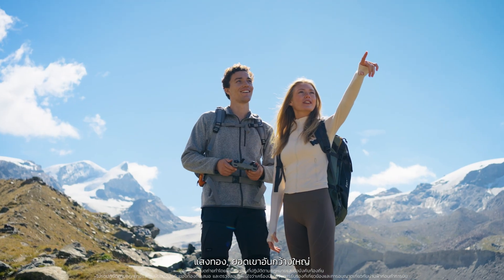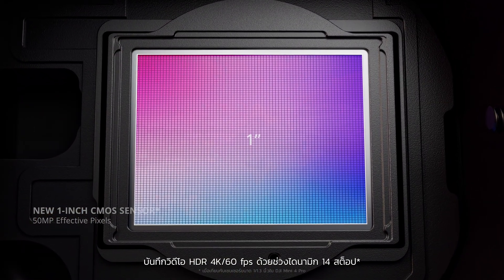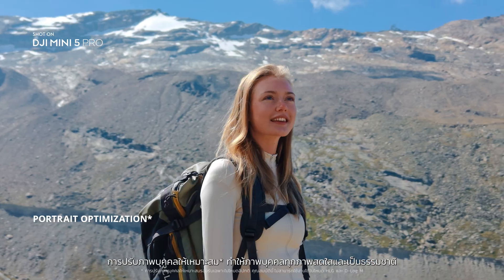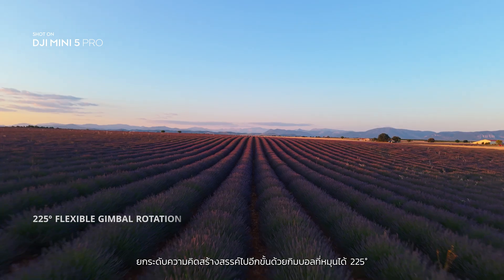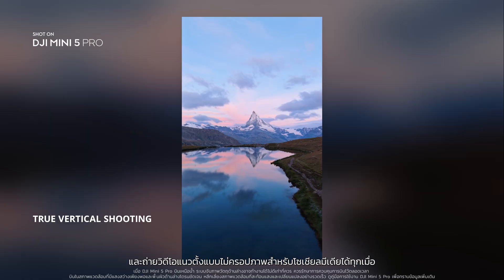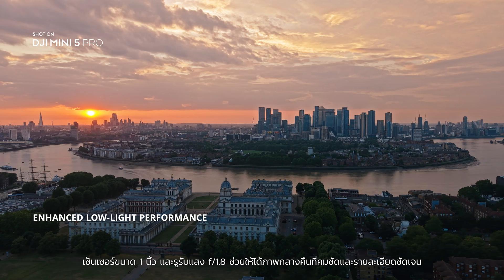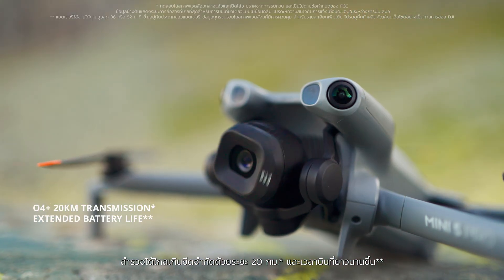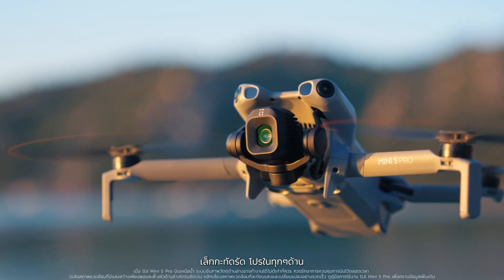DJI Mini 5 Pro | พบกับโดรนกล้องมินิ All-In-One พร้อมเซ็นเซอร์ CMOS ขนาด 1 นิ้ว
DJI Mini 5 Pro มาพร้อมกล้อง CMOS ขนาด 1 นิ้ว ระบบตรวจจับสิ่งกีดขวางรอบทิศทางสำหรับการถ่ายกลางคืน กิมบอลหมุนอิสระ 225° และ ActiveTrack 360° เวอร์ชันอัปเกรด ทั้งหมดนี้ถูกรวมไว้ในบอดี้ขนาดเล็ก น้ำหนักเบาแต่ประสิทธิภาพเทียบชั้นโดรนระดับเรือธง ให้คุณเก็บทุกช่วงเวลาสำคัญและความทรงจำสุดล้ำค่าได้อย่างคมชัดและน่าทึ่ง

✅ กล้อง CMOS ขนาดใหญ่ 1 นิ้ว
✅ ระบบตรวจจับสิ่งกีดขวางรอบทิศทางกลางคืน
✅ ถ่ายแนวตั้งแท้ + กิมบอลหมุนยืดหยุ่น 225°
✅ ActiveTrack 360° เวอร์ชันใหม่
✅ น้ำหนักเบา พกพาสะดวก
✅ แบตเตอรี่ใช้งานได้นาน